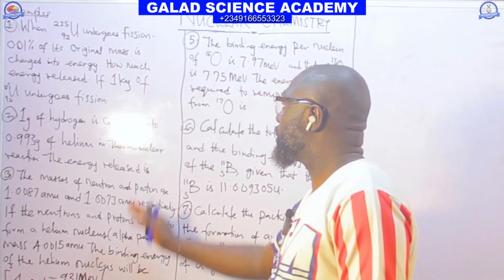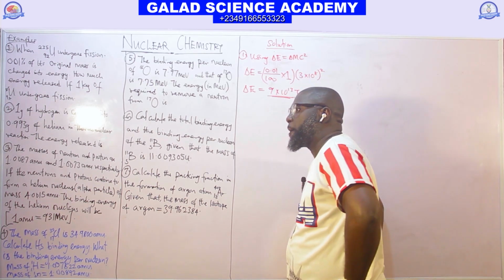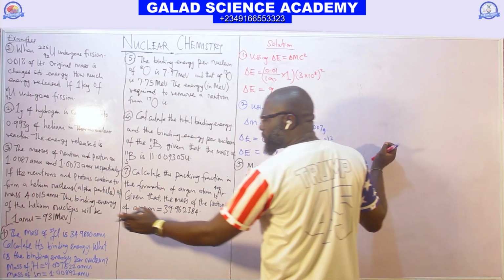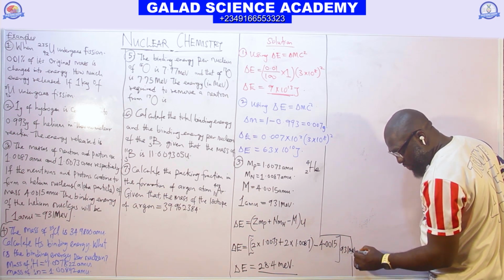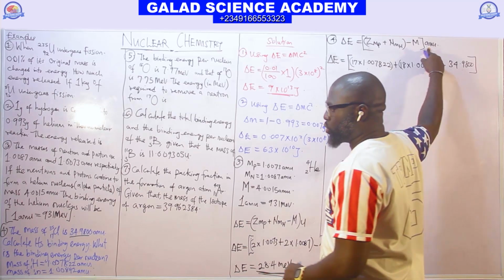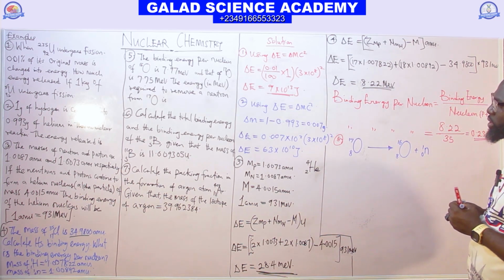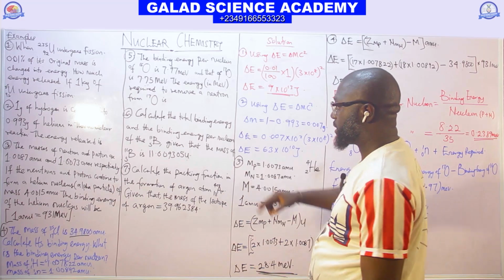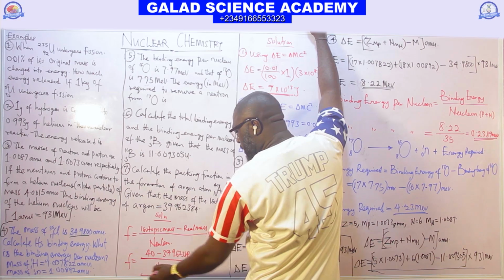NUCLEAR CHEMISTRY 10| MASS DEFECTS & BINDING ENERGY CALCULATIONS | FULL JAMB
Best channel to learn amazing Science, Engineering, and Medical course Tutorials.

We bring you the best course coaching in all types of physics, chemistry, biology (Zoology, Bontany and Microbiology) advanced Mathematics and uses of English.
our classes cover high school students from SS 1- SS3, JAMB, 100 LEVEL University Students ,IJMB and JUPEB